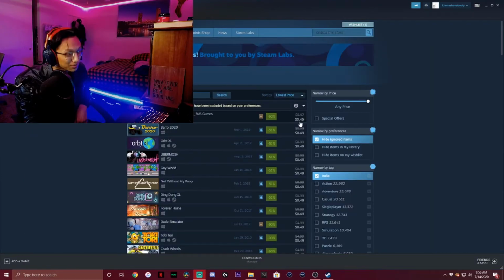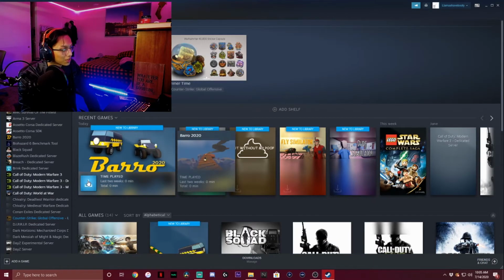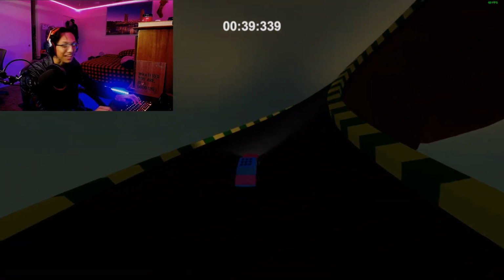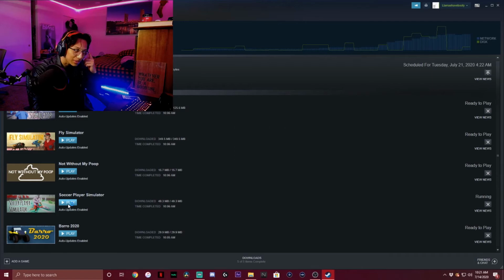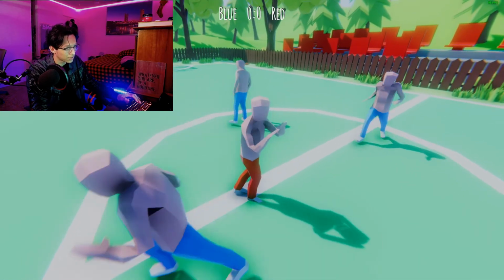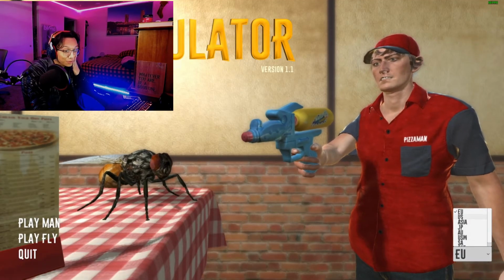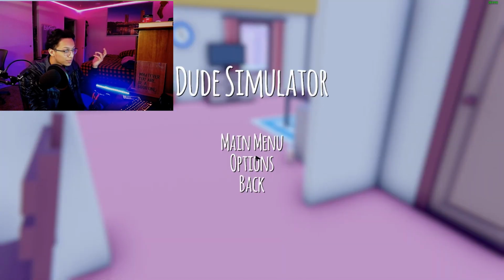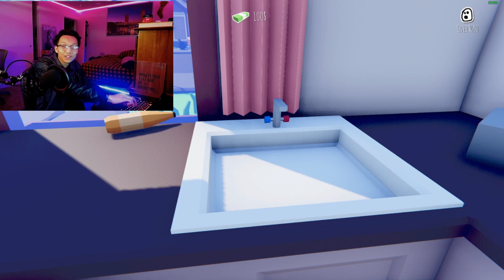I PLAYED THE CHEAPEST GAMES ON STEAM...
Heyyy what is going on guys its Llama coming at you guys with a new video hope you enjoy!

$0.45 is way too high..